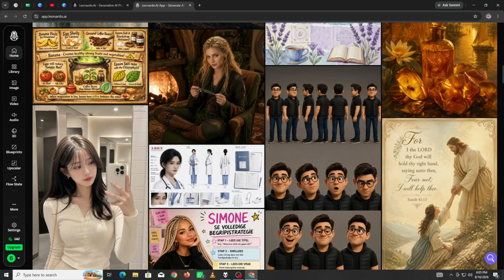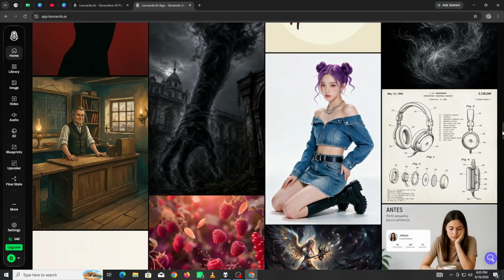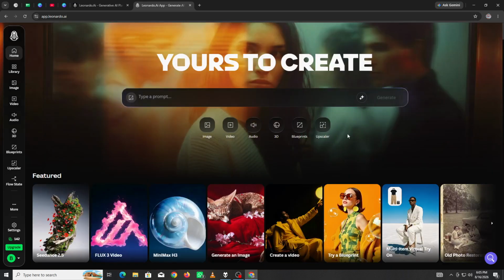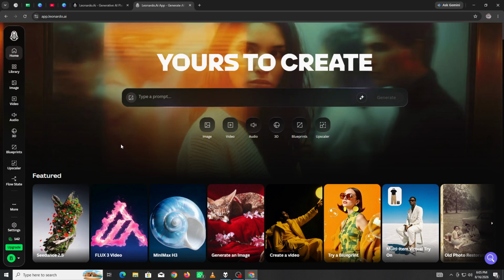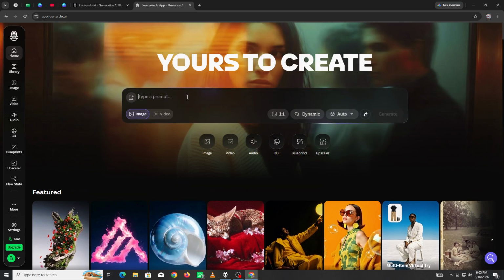How to Sign Up for Leonardo AI Full Guide 2026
Learn how to sign up for Leonardo AI in this complete 2026 guide. I'll show you how to create your Leonardo AI account, complete the sign-up process, and access the AI image-generation tools. Follow this step-by-step tutorial to create your Leonardo AI account and get started.